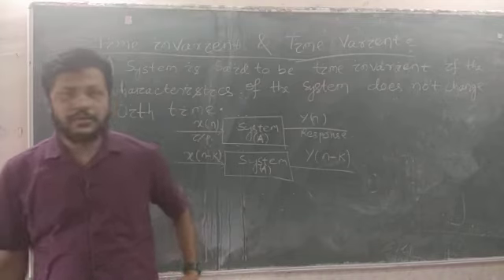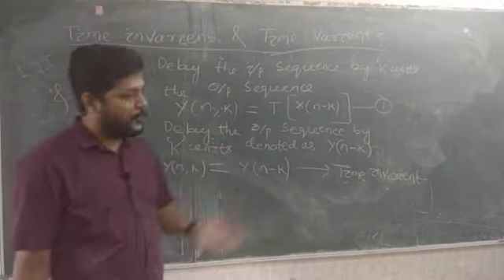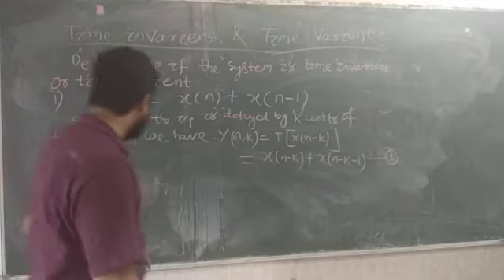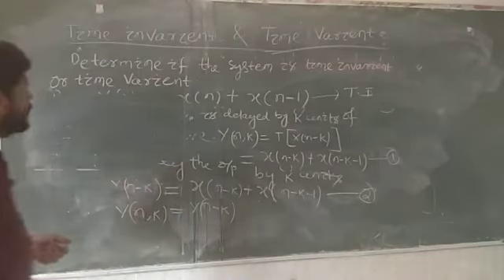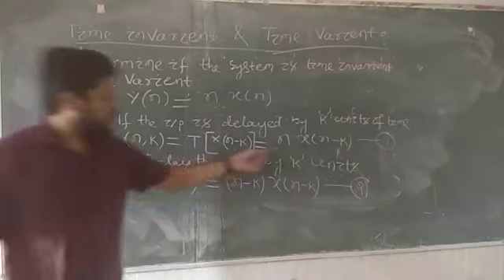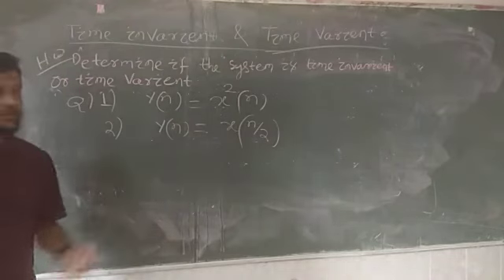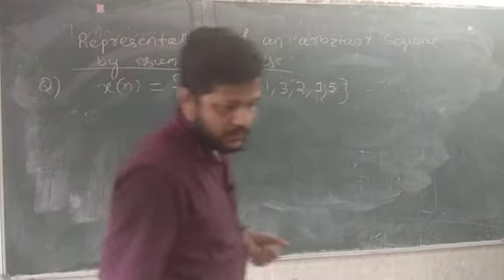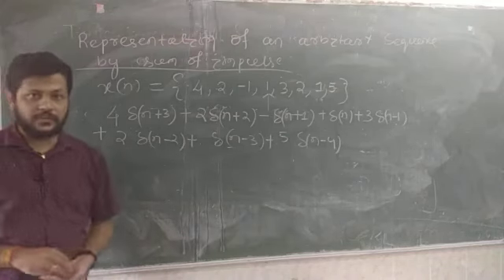LECTURE 15/DSP /6 TH SEM/ETC